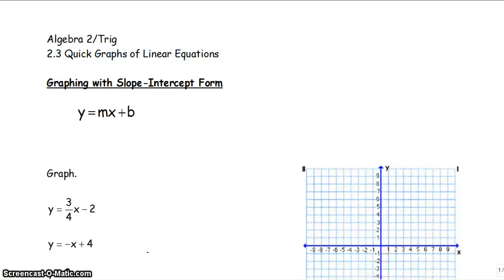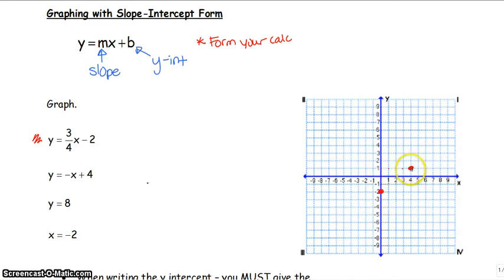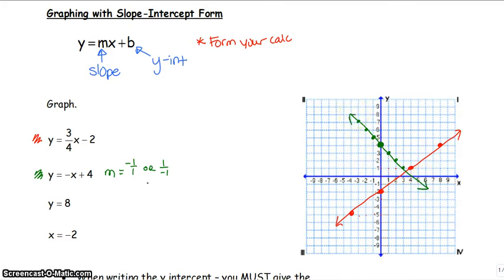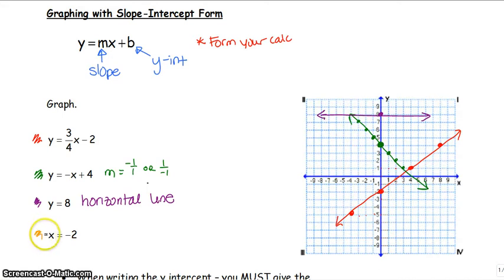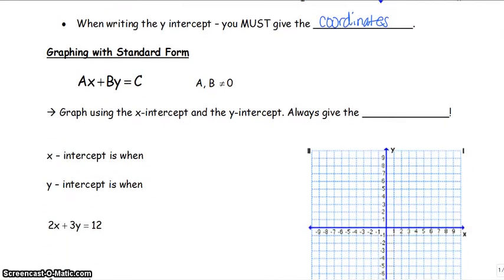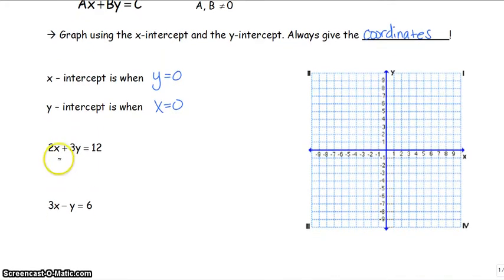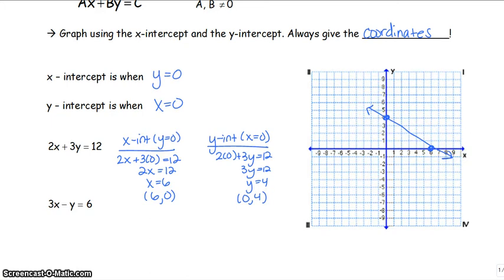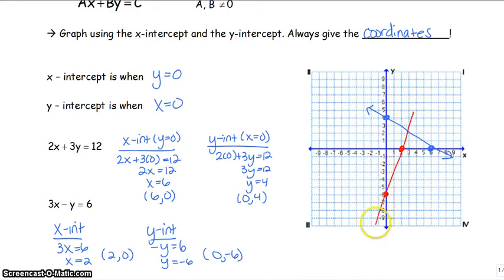2 3 Video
2.3 Quick Graphs